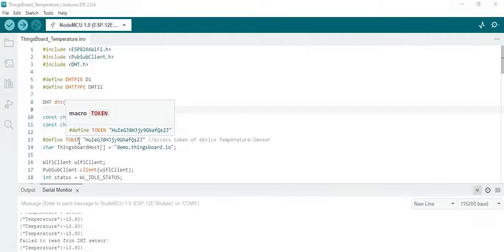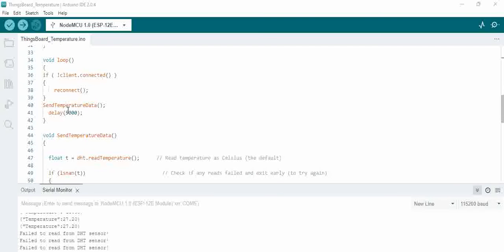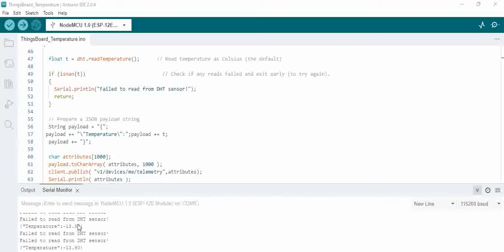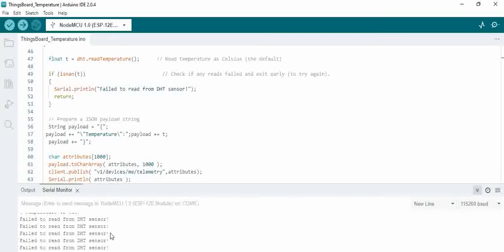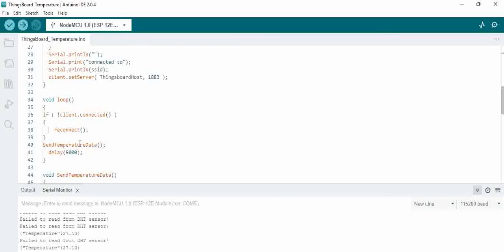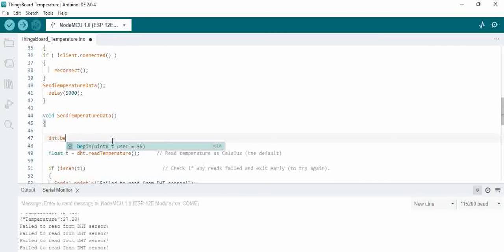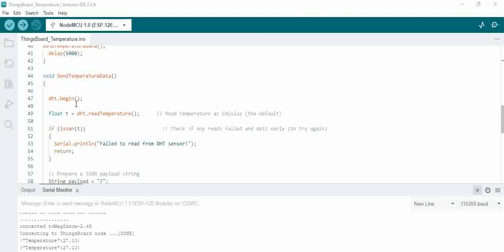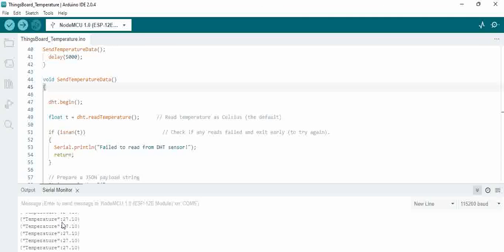Failed to read from DHT sensor!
This video explains why "Failed to read from DHT sensor!" error occurs and provides a solution